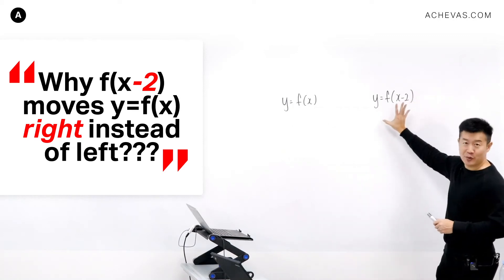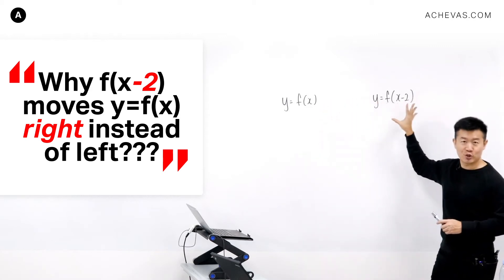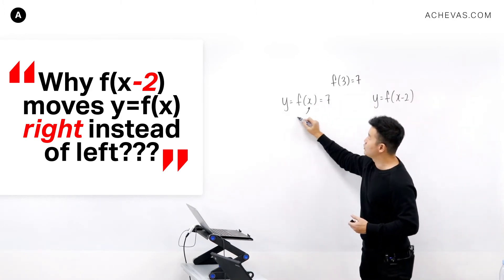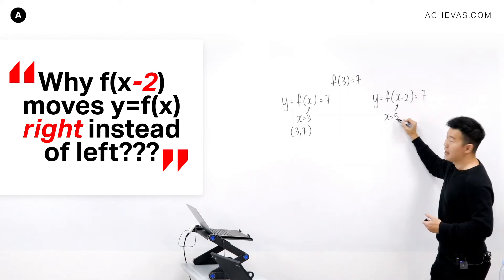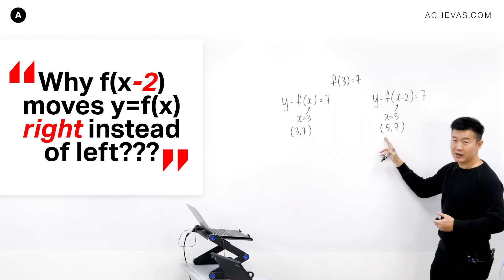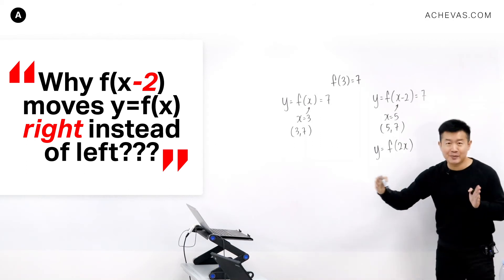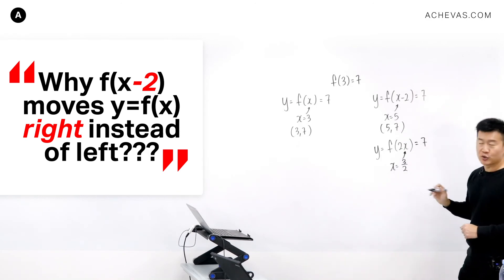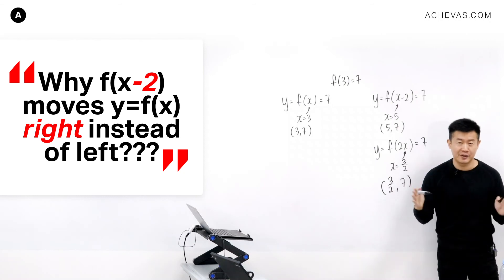Why f(x-2) Moves y=f(x) Right Instead Of Left??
Jack holds a First Class Honours Degree from the National University of Singapore, completing his undergraduate and postgraduate studies in 4½ years instead of the usual 6 through the invitation-only Accelerated Masters Programme. A Book Prize recipient, Jack maintained a place on the Dean's List for the entirety of his academic career.